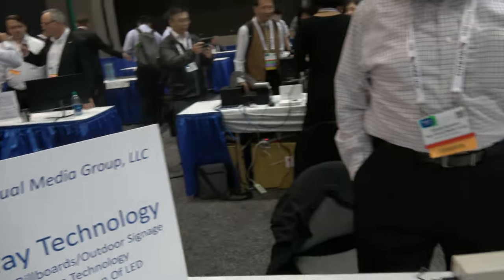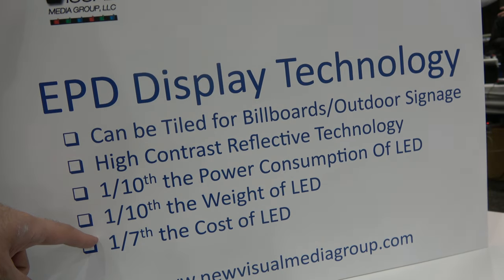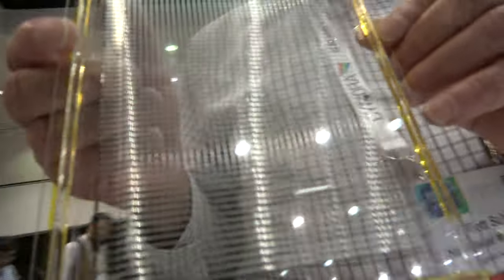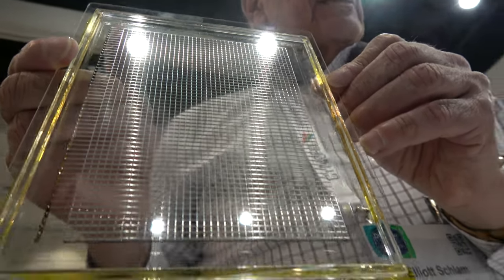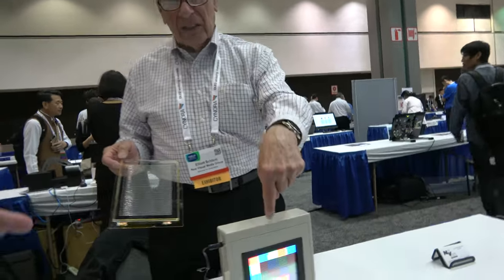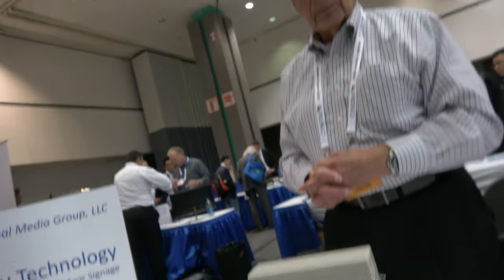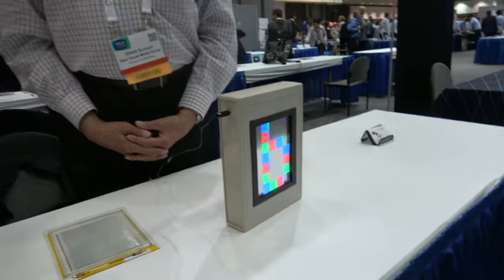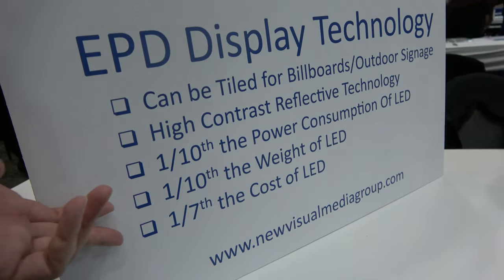New Visual Media Group EPD Lighting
shows EPD lighting as an alternative to LED lighting for application such as signs and billboards. EPD stands for Electronic Paper Display. Advantages of the technology include 1/10th the weight, 1/10th the power consumption, and 1/7th the cost. Filmed at the I-Zone startups and New Tech Demos area at the SID Display Week.